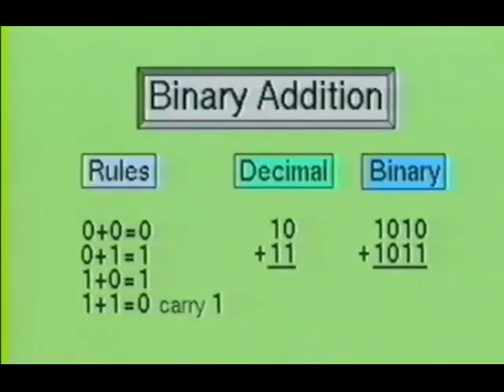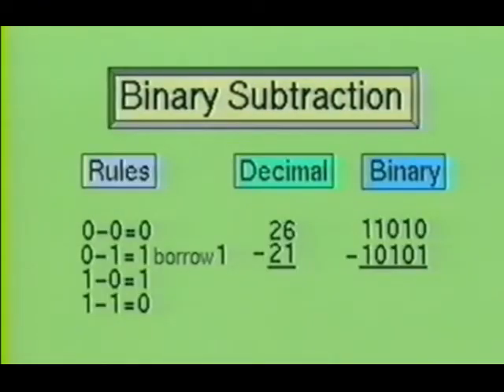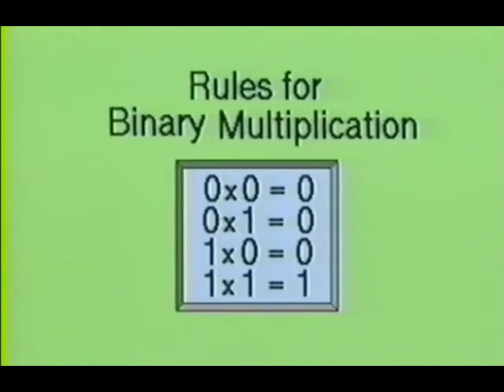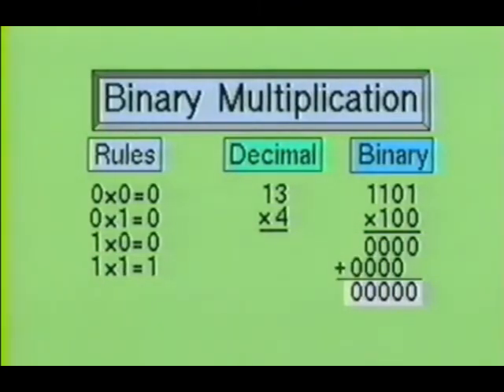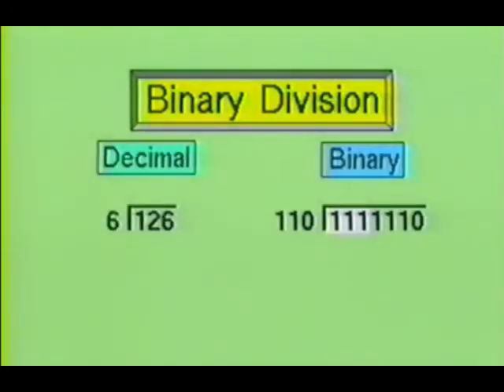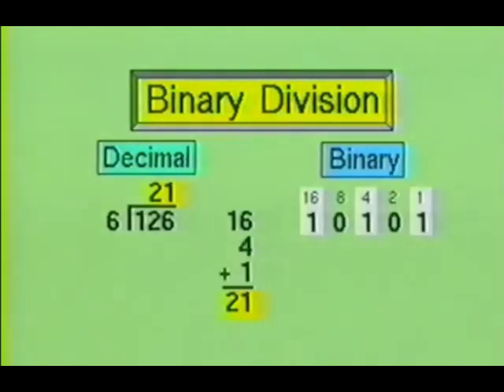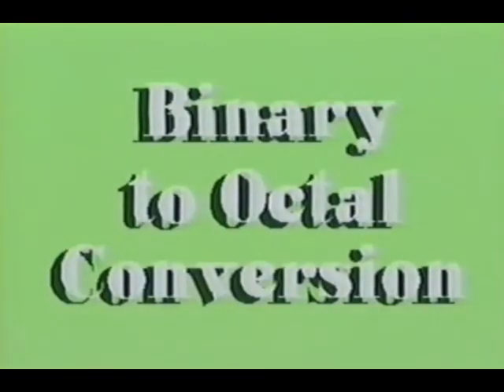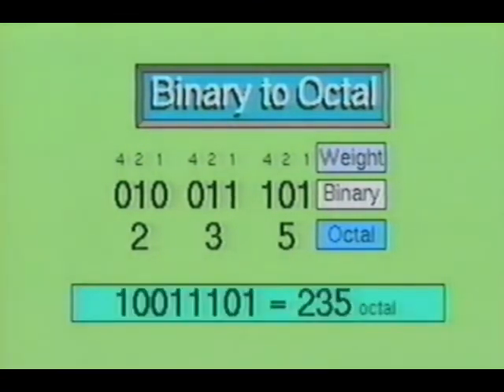Digital Electronics 05 - Binary Math Operation - Part1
Binary Math Operations, Binary Operations Math antics,

Digital Electronics, Digital Electronics Lab, Digital Electronics Basics, Digital Electronics Projects for Engineering Students. Electronics For Beginners
Electronics Course
Electronics Projects
Electronics Basics
Electronics Engineering